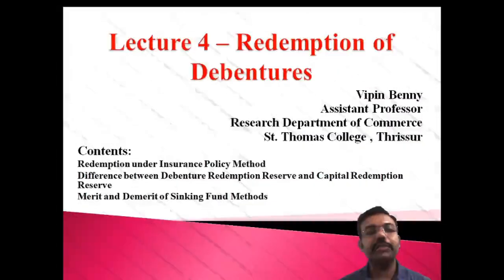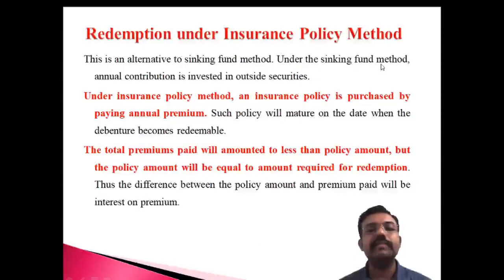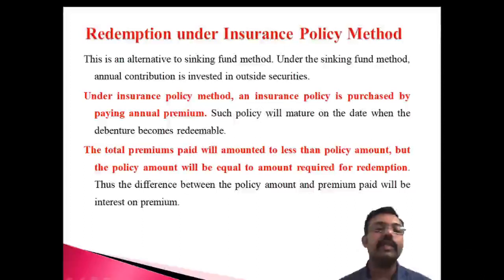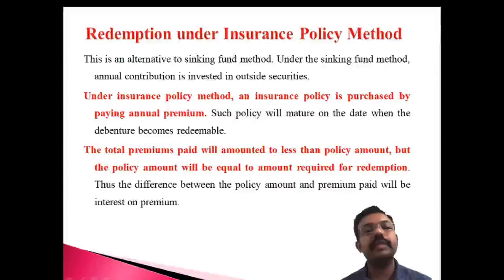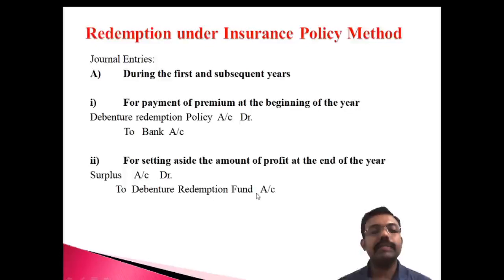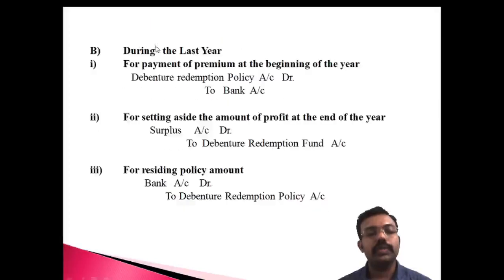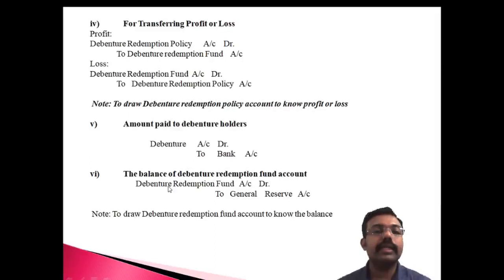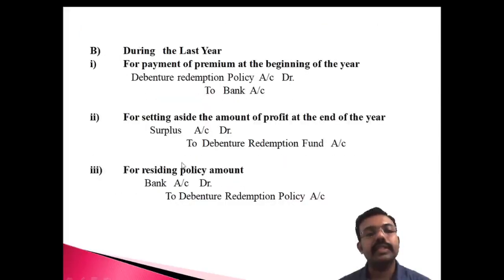# 4 Redemption of Debentures| Problems and Solutions |Corporate Accounting |B.Com, BBA &CA Inter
Lecture 4  - Theoretical side of Redemption of Debentures | Redemption under Insurance Policy method| Difference between Debenture Redemption Reserve and Capital Redemption Reserve| Merit and Demerit of Sinking Fund Method|

Previous Lectures: -

Lecture 1 - Theoretical side of Redemption of Debentures

Lecture 2 - Theoretical side of Redemption of Debentures

Lecture 3 - Theoretical side of Redemption of Debentures

Lecture 4 - Theoretical side of Redemption of Debentures

Lecture 5 - Theoretical side of Redemption of Debentures

Lecture 6 - Theoretical side of Redemption of Debentures

Lecture 7 - Problems in Redemption of Debentures

Lecture 8 - Problems in Redemption of Debentures

Lecture 9 - Problems in Redemption of Debentures

ttps://youtu.be/6M-2TnTzg3M

Lecture 10 - Problems in Redemption of Debentures